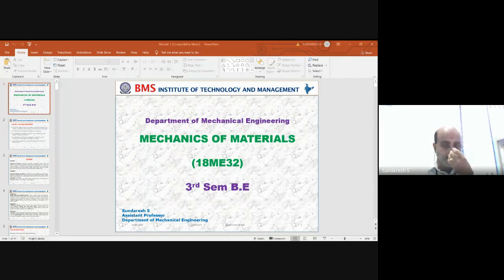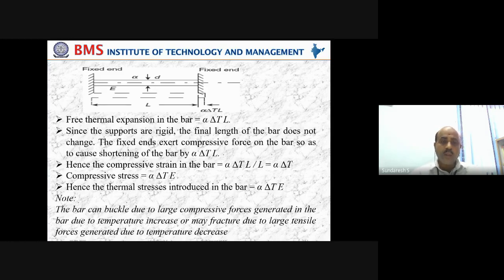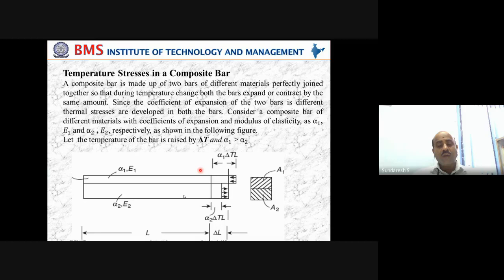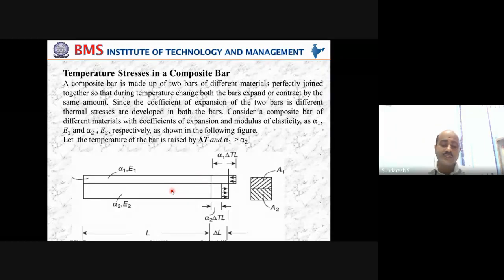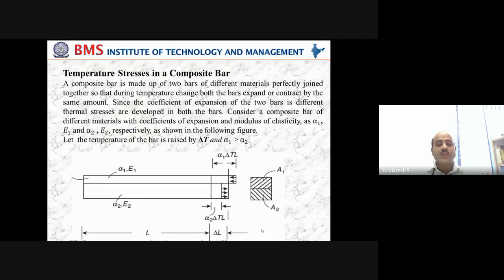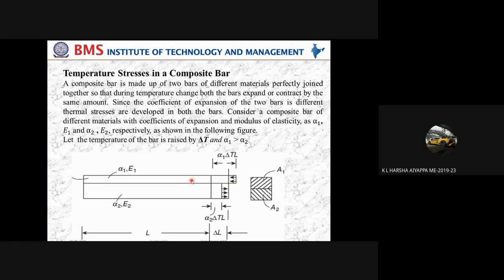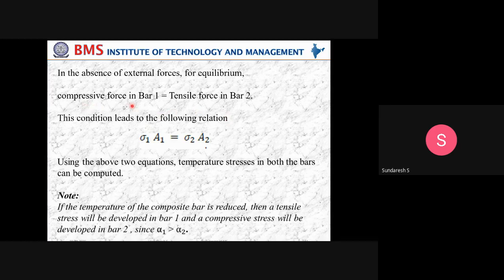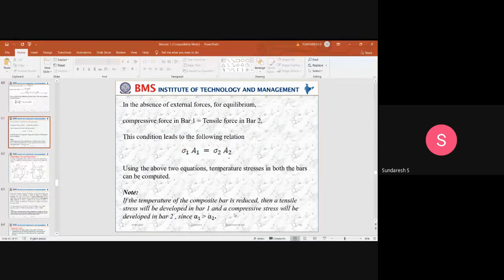III Sem BE SS MOM Temperature stresses in composite bar